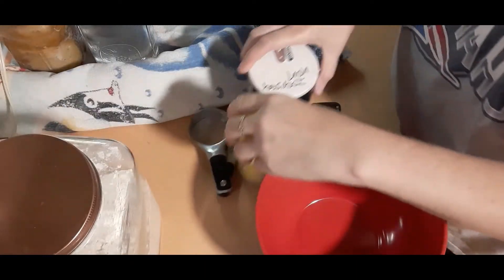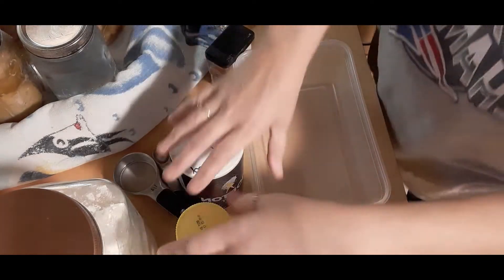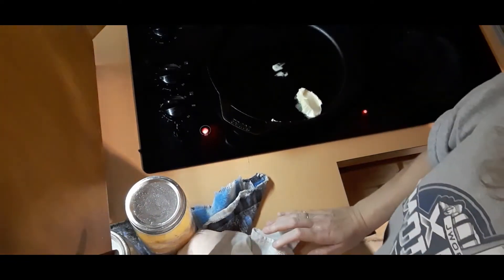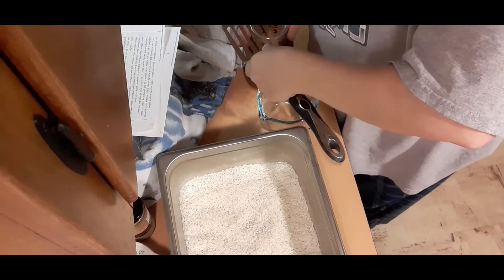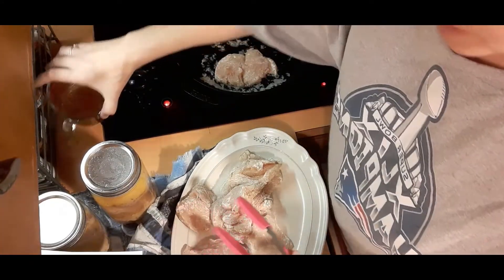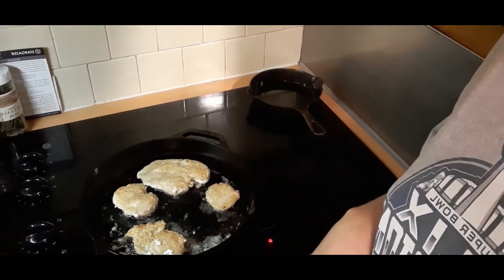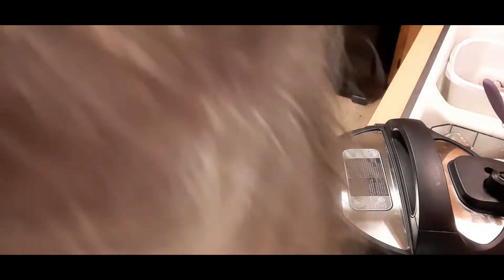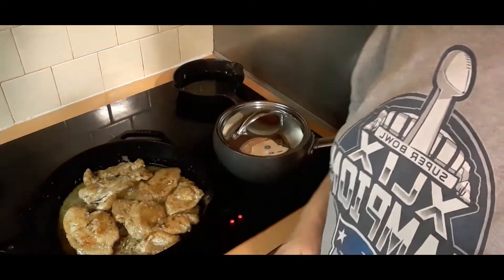Garlic Butter Chicken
This is so gooood..